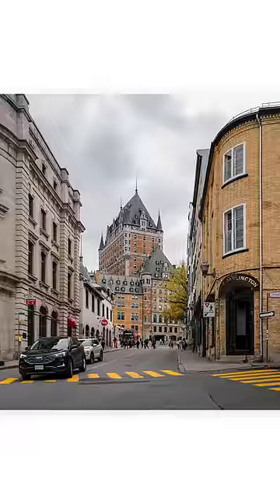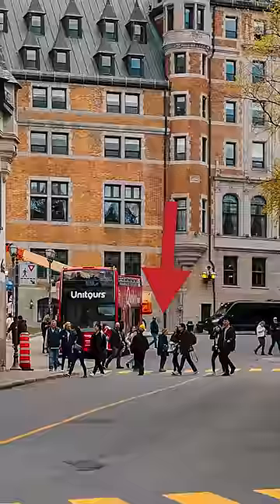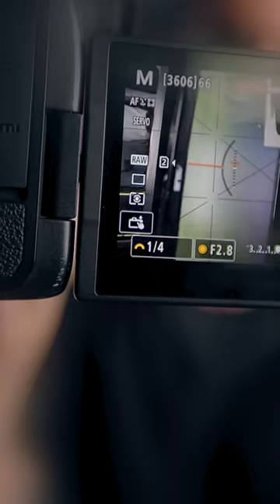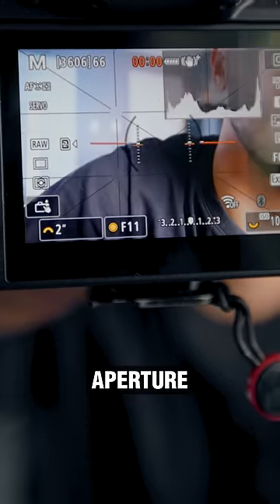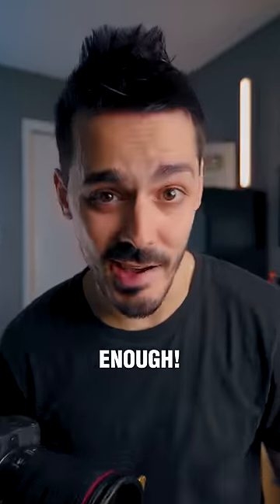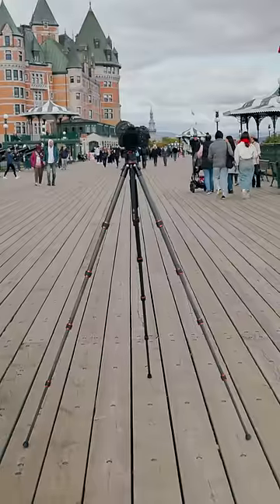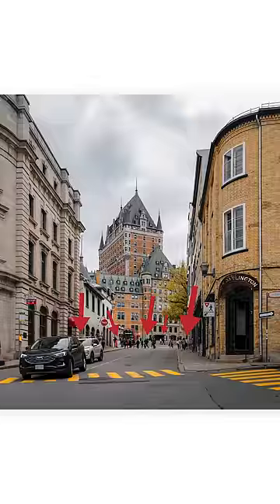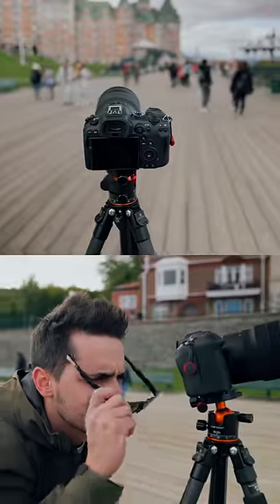How to REMOVE PEOPLE from your photos 📷 (no photoshop)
This lens Filter ROCKS! Check out the full-length video for the details on how to use a variable ND filter for slow shutter long-exposure photography.

Thanks to K&F CONCEPTS for providing these lens filters to test and making this video possible!